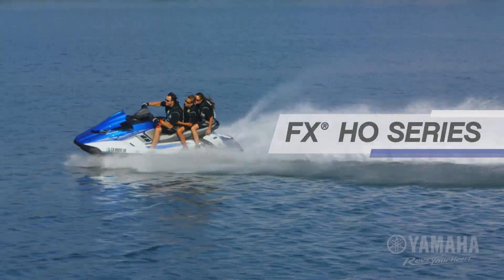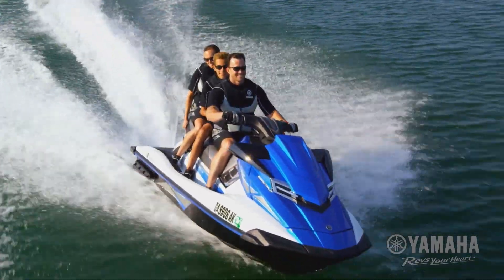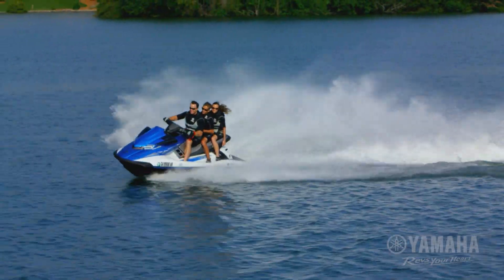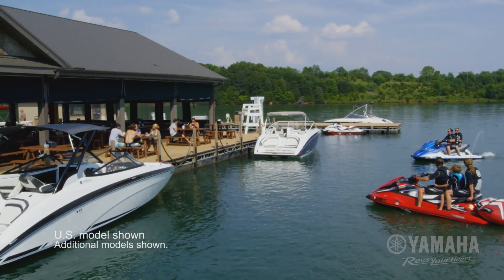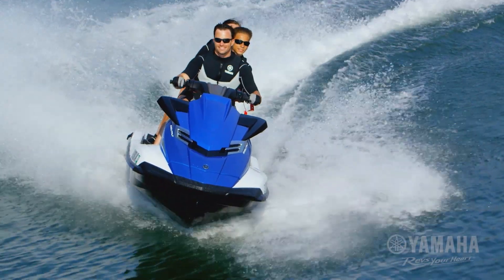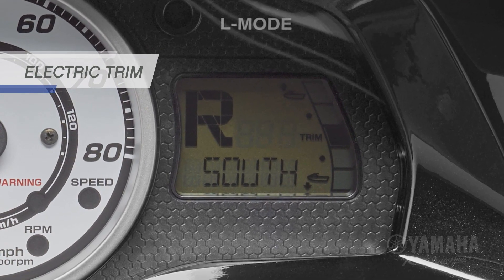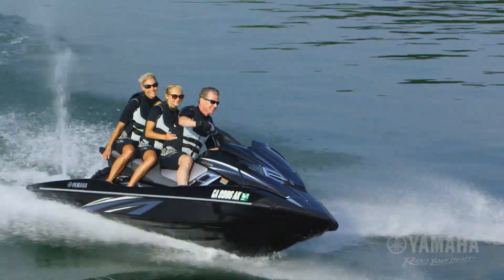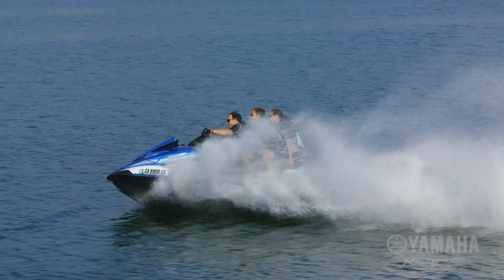2016 Yamaha FX HO Series WaveRunners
Yamaha’s 2016 FX HO Series is an impressive platform packed with revolutionary technologies, fuel-efficient performance and premium features that push them to the top of their class.